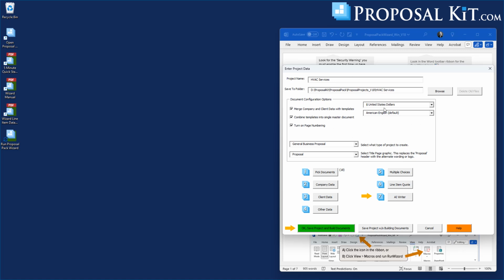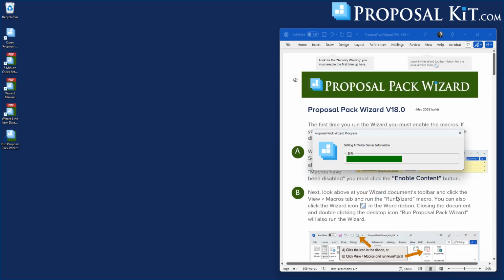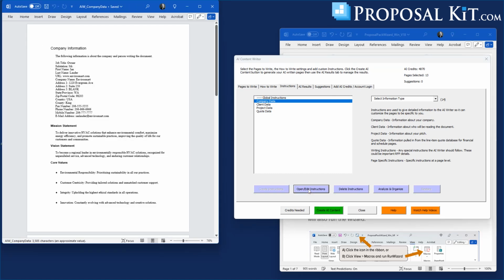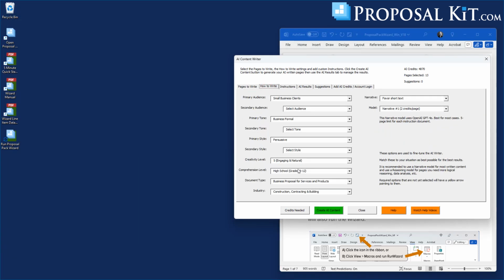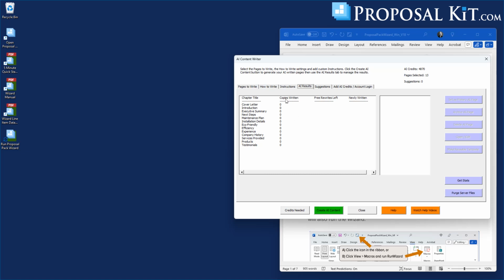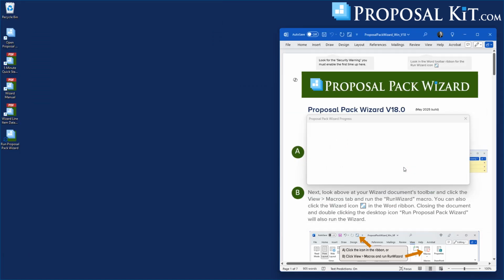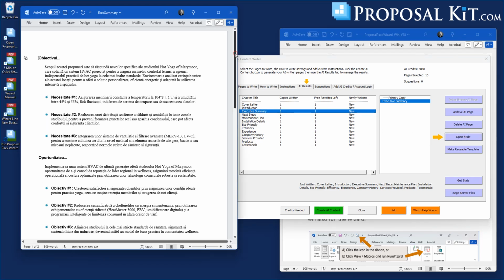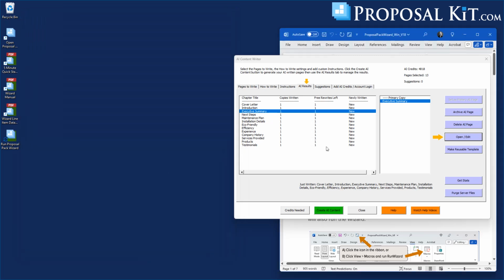How to use Proposal Kit's AI Writer Language Translation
This video shows how to turn on the foreign language translation feature of the Proposal Kit's AI Writer. This will make the AI Writer create all its content in the selected language.